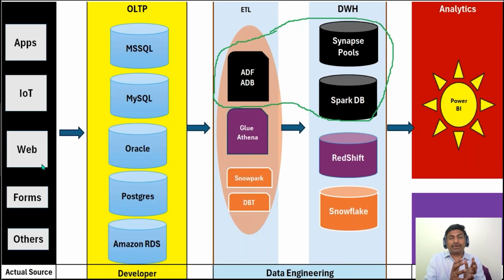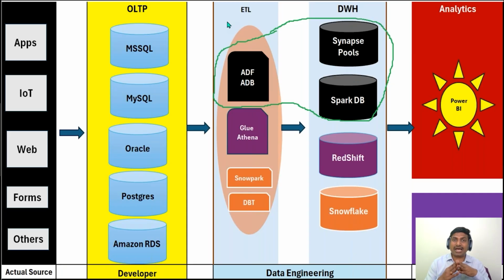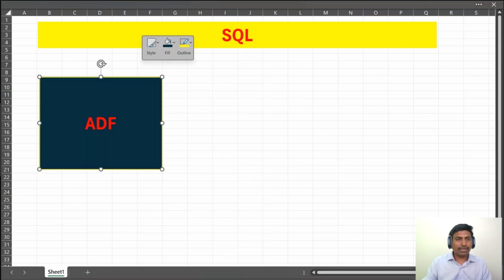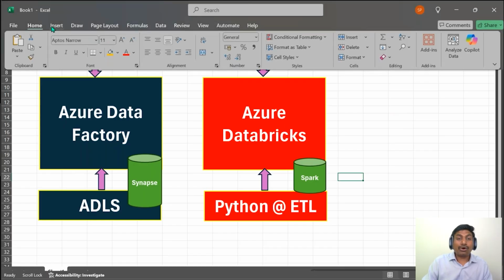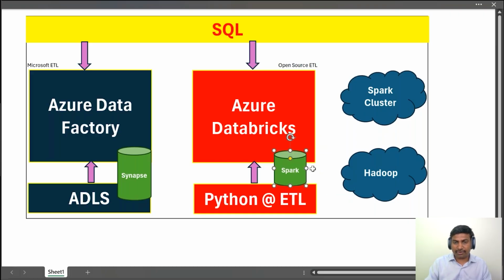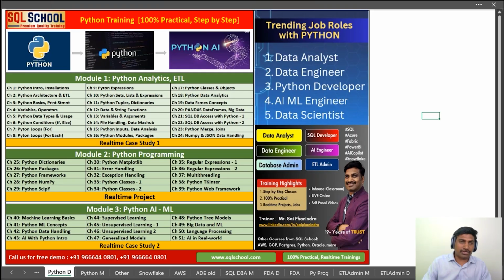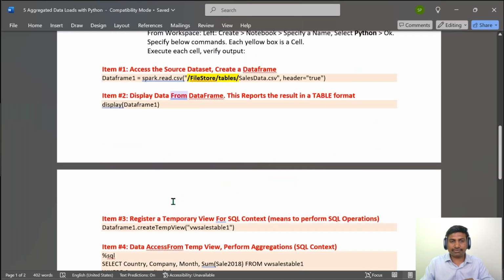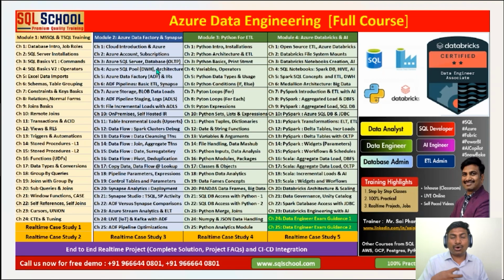Azure Data Engineering with SQL, Synapse & Databricks Project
🚀 Azure Data Engineering with SQL, Synapse & Databricks Project – In this video, we’ll walk you through how to build an end-to-end data engineering solution using Microsoft Azure. Learn how to work with SQL, Synapse Analytics, and Databricks in real-time to process, transform, and analyze data effectively.

💡 What you’ll learn in this video:
✅ Setting up SQL for data storage and querying
✅ Data ingestion and transformation with Azure Synapse
✅ Building scalable pipelines with Azure Databricks
✅ Real-time project workflow for Data Engineers
✅ Job-ready skills for interviews and certification prep (DP-203)

🎓 About SQL School Training Institute – Hyderabad
SQL School is one of the top-rated IT training institutes with 19+ years of expertise in:

Microsoft Fabric Data Engineer

SQL Server & SQL DBA

Power BI with AI & CoPilot

Python, Business Analyst & more

✔ 100% Practical, Real-Time Training
✔ Daily Interview Questions + Job Assistance
✔ Flexible Batches & Self-Paced Videos
✔ Learn from Microsoft Certified Mentor

✨ Start your career transformation today with SQL School – Trainings ★ Projects ★ Jobs